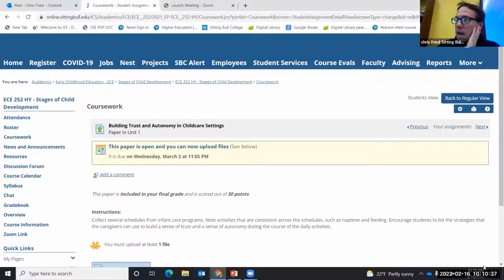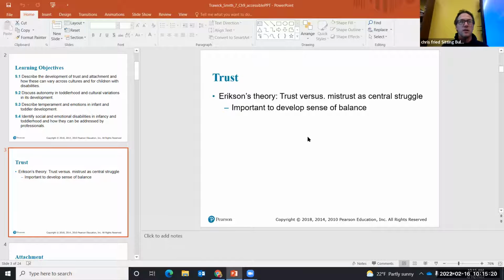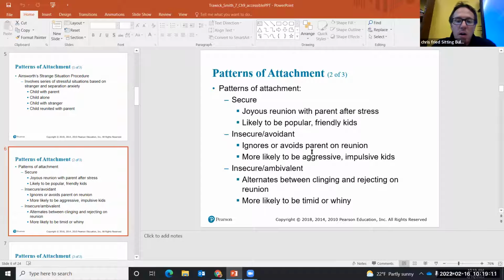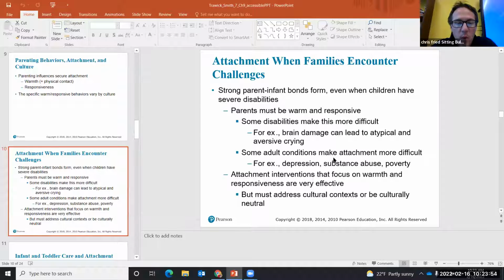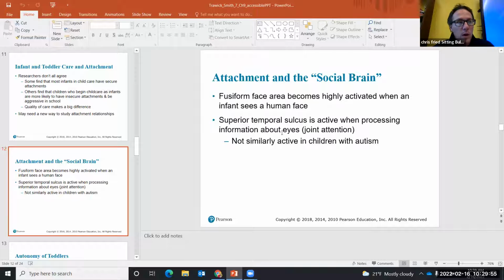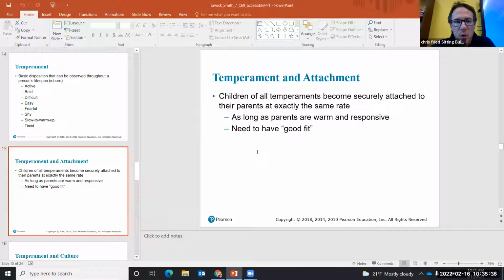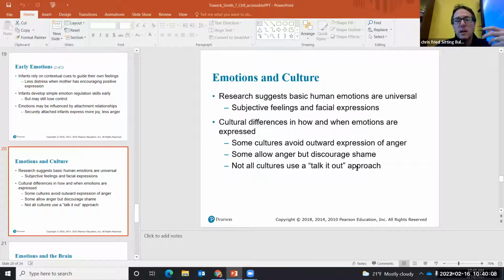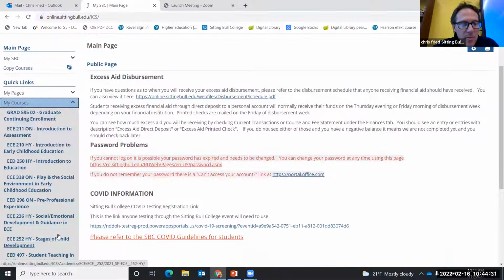ECE 252 chapter 9